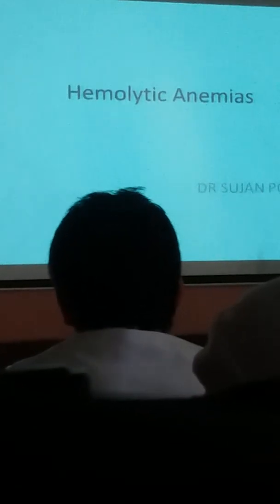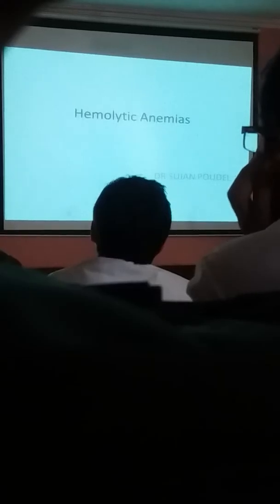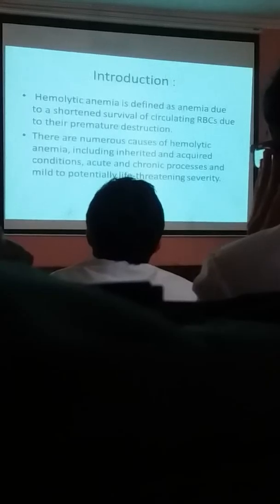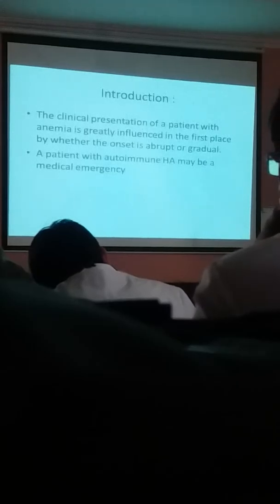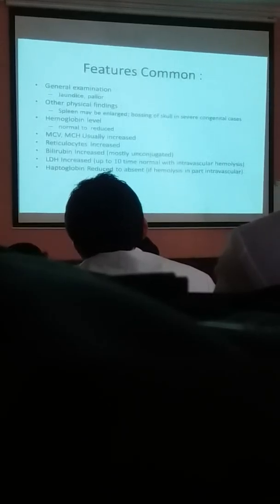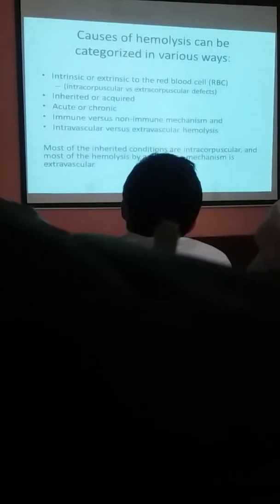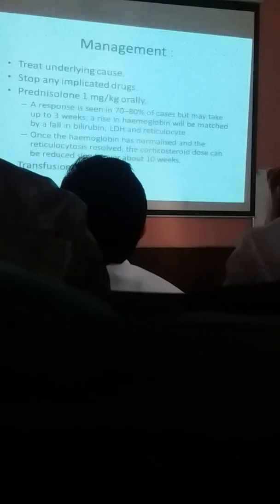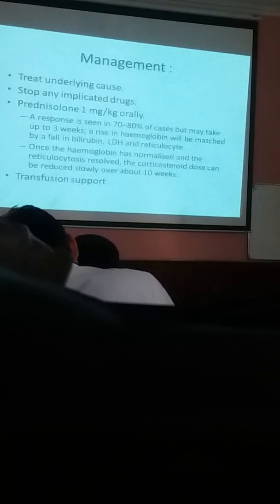Haemolytic Anemia Introduction;Classification and causes part 1